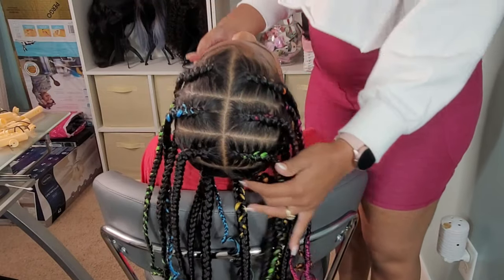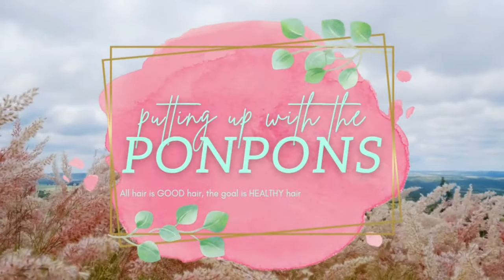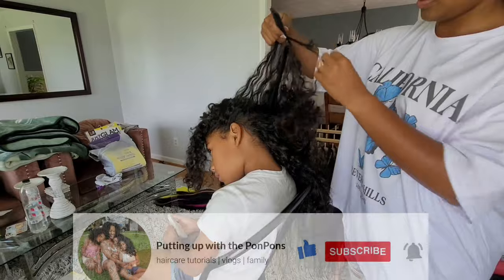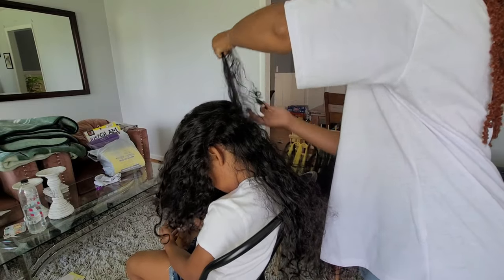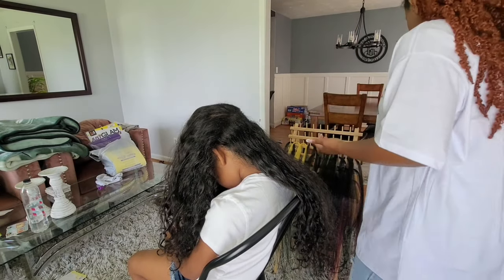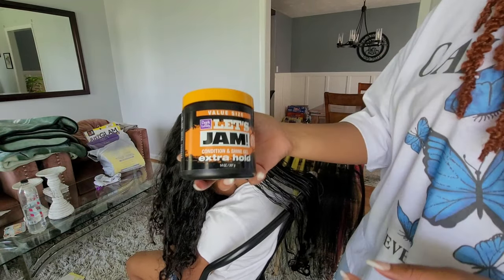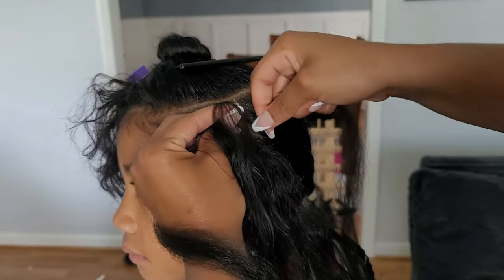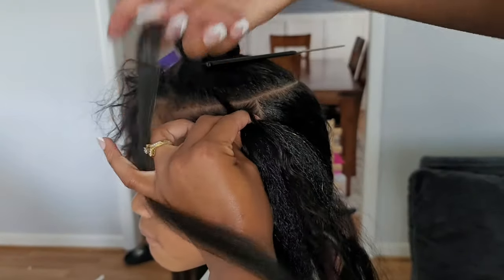Pop Smoke Inspired KID Friendly Braids |Feed-in Braids for KIDS |Stitch Braids Rainbow Hair |PONPONS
Feed-in Cornrows are always my go to when styling the girls hair for the Summer. This Summer I tried out some Pop Smoke inspired braids on my lovely middle child, Cai'lani, but make it Rainbow Unikitty edition. Whatcha think?